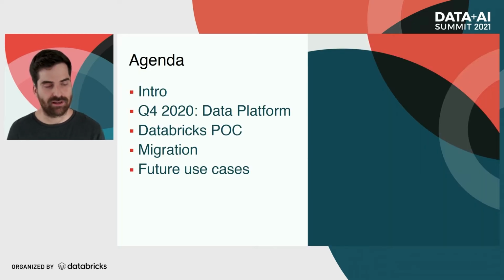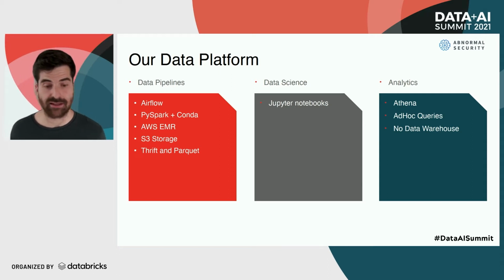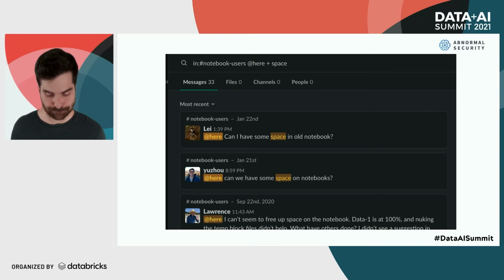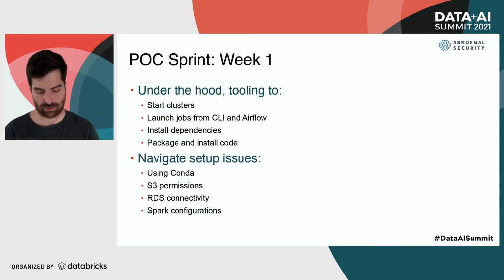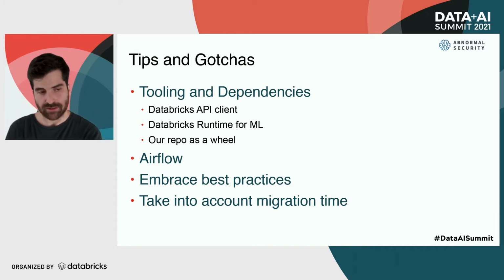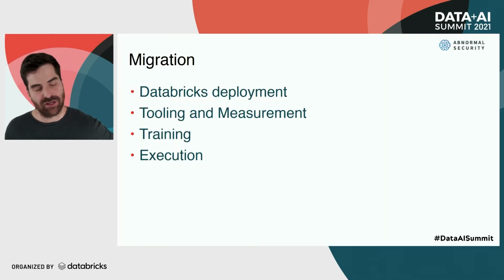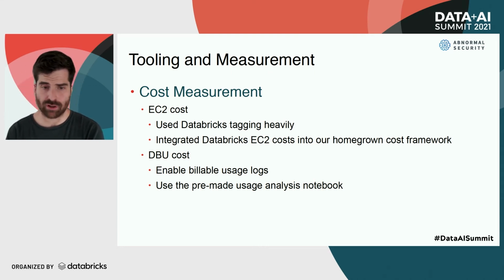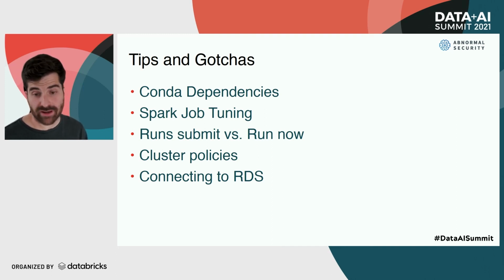Migrating Your Data Platform At a High Growth Startup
At Abnormal Security, Spark has played a fundamental role in helping us create an ML system that detects thousands of sophisticated email threats every day. Initially, we set up our Spark infrastructure using YARN on EMR because we had previous experience with it. But after growing very quickly in a short amount of time, we found ourselves spending too much time solving problems with our Spark infrastructure and less time solving problems for our customers. Given we’re in a high growth environment where the only constant is change, we asked ourselves: aren’t these problems only going to get worse as we add more employees, more products, and more data?

Over the past few months, Abnormal Security executed a full migration of our Spark infrastructure to Databricks, not only improving cost, operational overhead, and developer productivity, but simultaneously laying the foundation for a modern Data Platform via the Lakehouse architecture.

In this talk, we’ll cover how we executed the migration in a few months’ time, from pre-Databricks-POC, through the POC, through the migration itself. We’ll talk about how to really figure out exactly what it is that you care about when evaluating Databricks, splitting out the must-haves from the nice-to-haves, so that you can best utilize the Databricks trial and have concrete and measurable results. We’ll talk about the work we did to execute the migration and the tooling we created to minimize downtime and properly measure performance and cost. Finally, we’ll talk about how the move to Databricks not only solved problems with our legacy Spark infrastructure, but will save us huge amounts of time in the long-run from adopting a Lakehouse architecture.